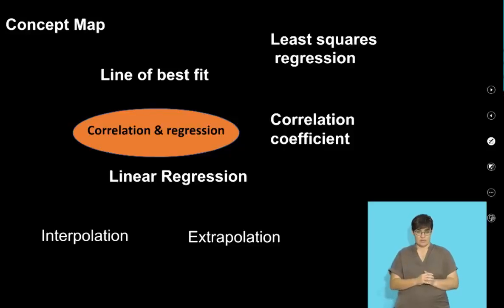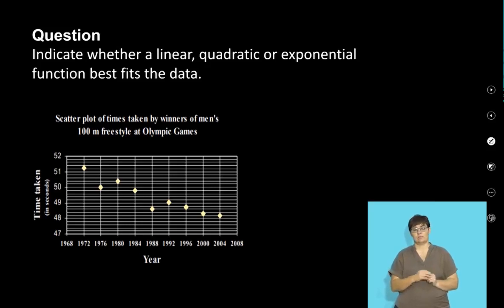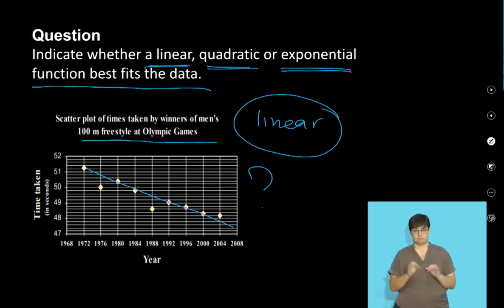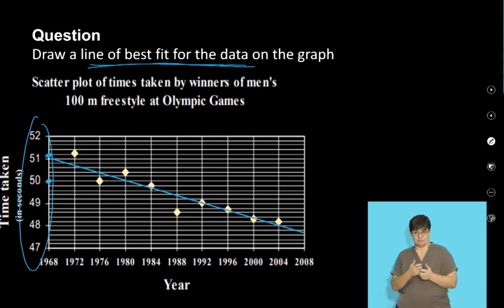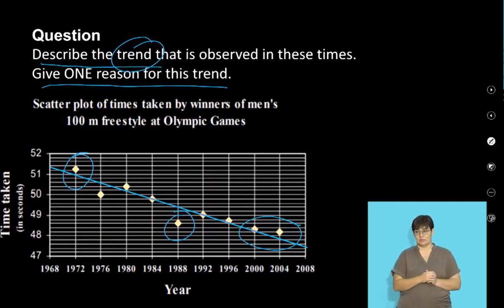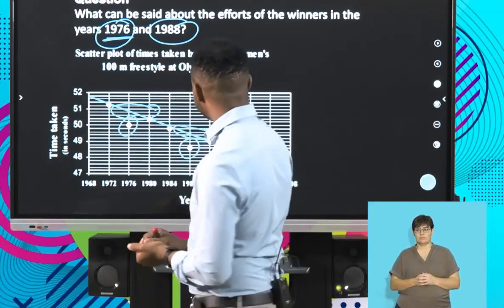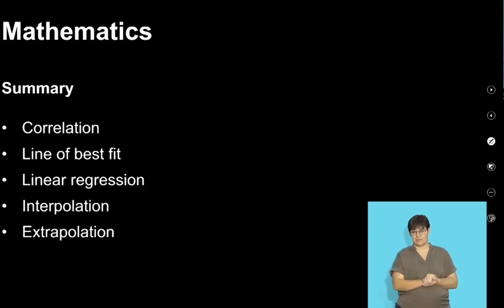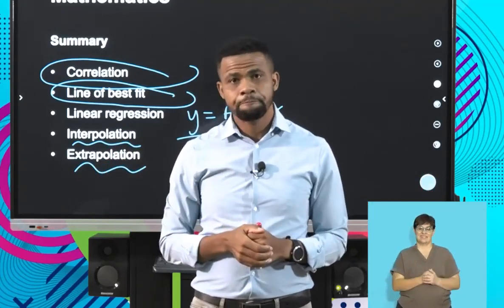Maths Grd Correlation And Regression S3